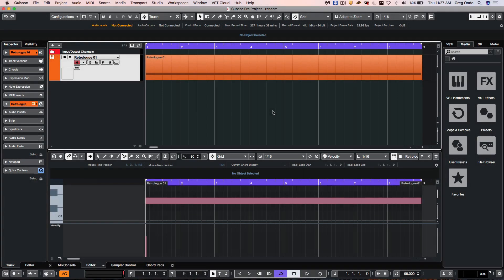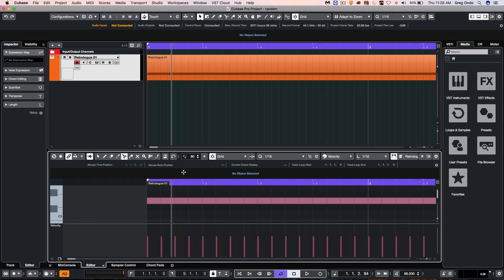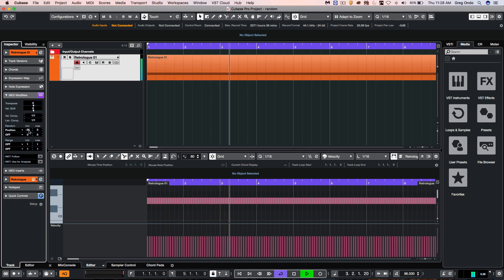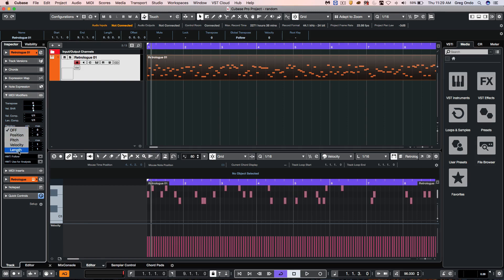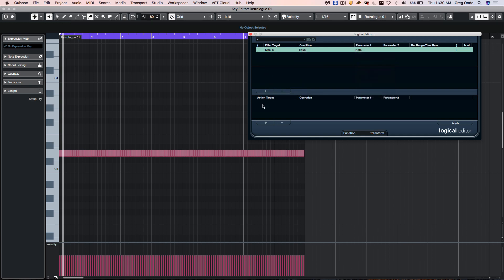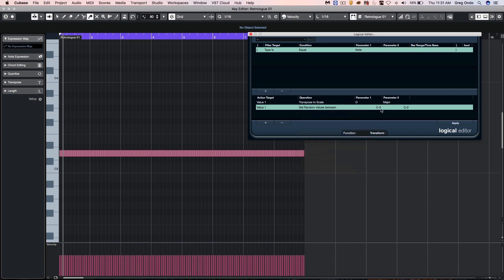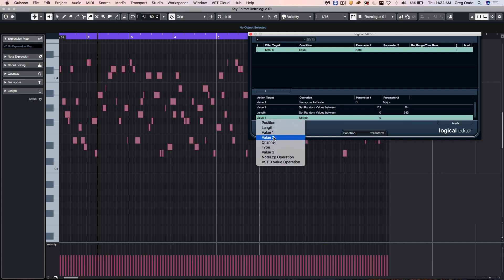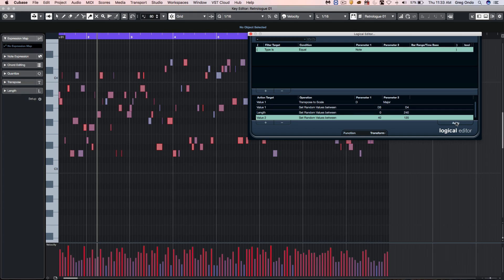Applying Randomness to MIDI Parts | Cubase Q&A with Greg Ondo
Applying randomness to MIDI parts is a great way of making your MIDI parts in Cubase sound fresh and interesting. With the MIDI randomizer in the Inspector, you can use MIDI modifiers to change the position, pitch, velocity and length of MIDI notes. The Cubase logical editor can also add a wide range of randomness in MIDI. It’s a powerful feature of MIDI in Cubase, letting you choose what MIDI message you want to transform and how you want to transform it, with many different and creative options.